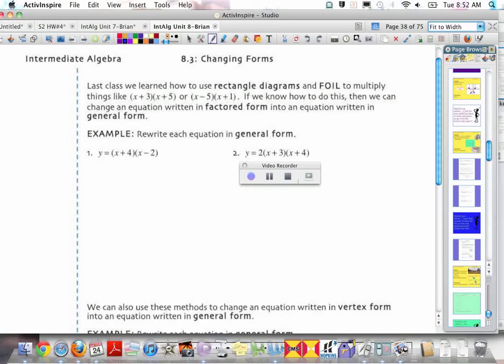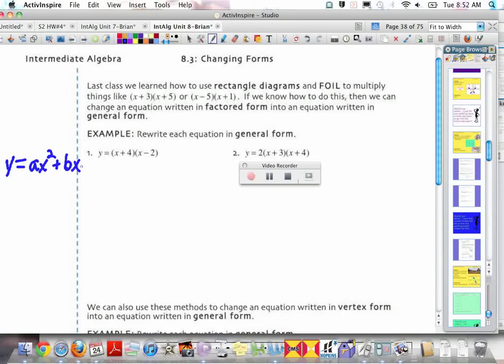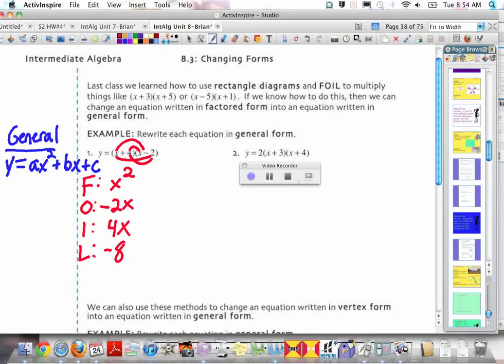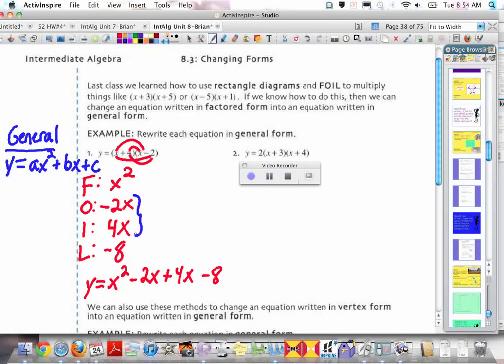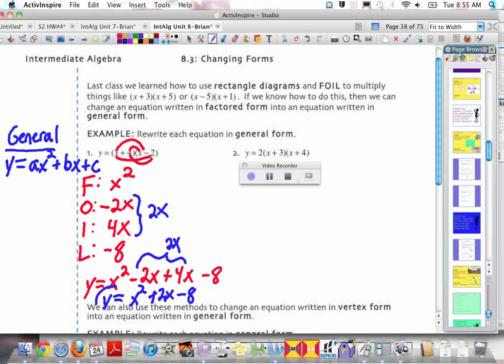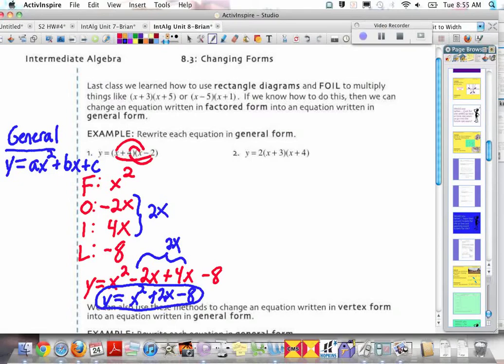Quadratics: Changing from Factored or Vertex Form to General Form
We will use both the FOIL and Rectangle diagram methods to change a quadratic equation from either Factored Form or Vertex Form to General Form.  I've noticed a slight delay between the audio and video and it gets a bit worse as the lesson progresses.  I apologize for that, but it should still work.